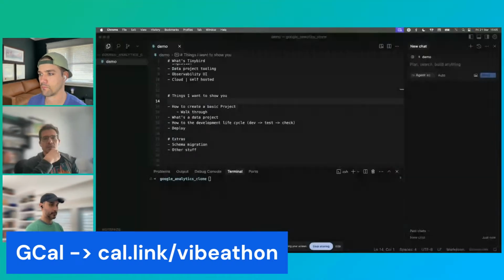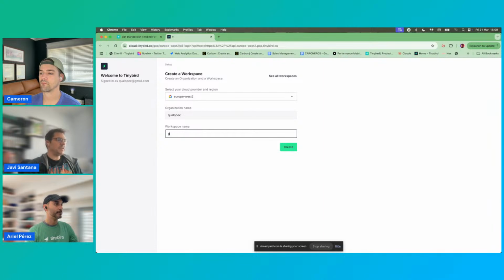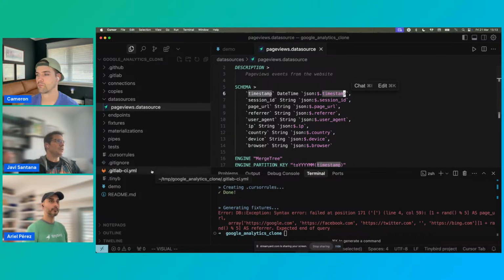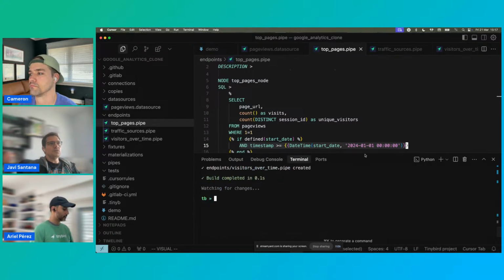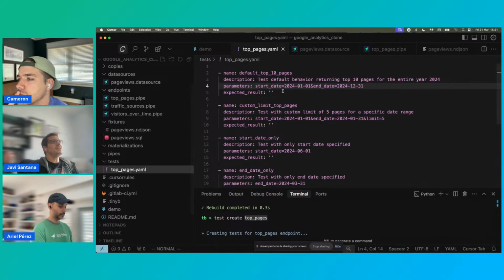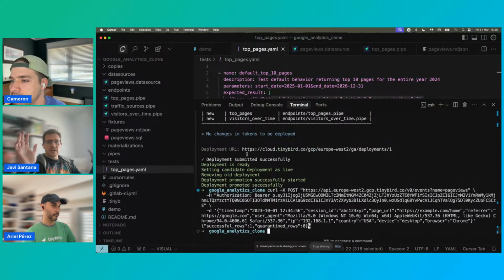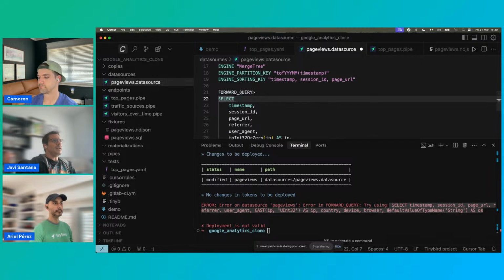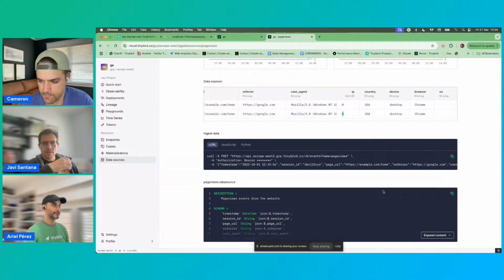Tinybird Forward Office Hours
Ask us anything about Forward, the new Tinybird UX that makes shipping software with big data requirements faster and more intuitive than ever before.